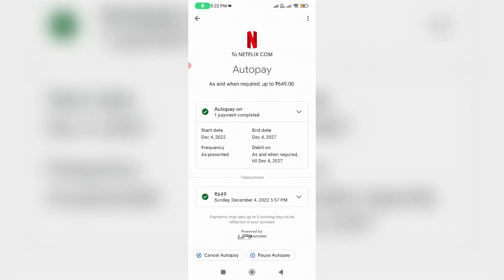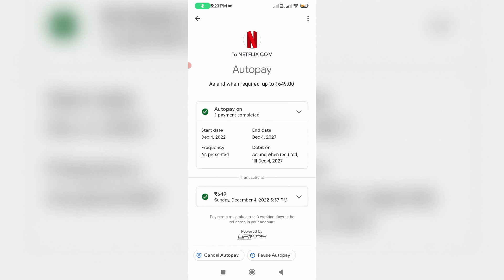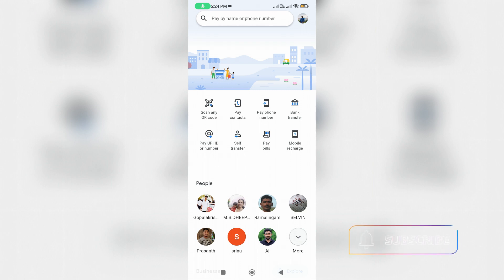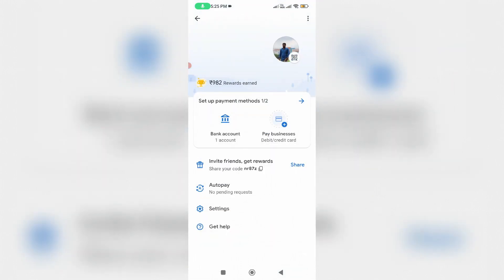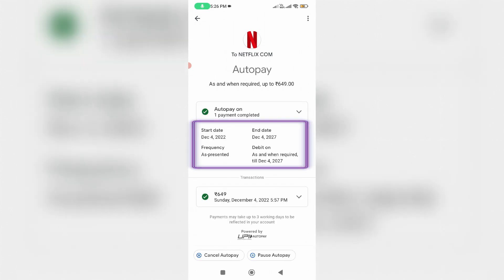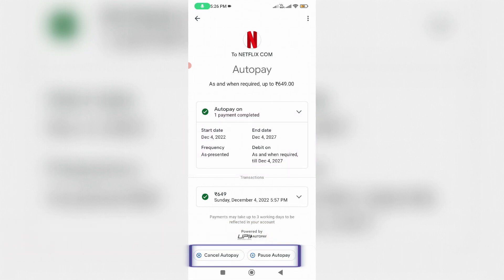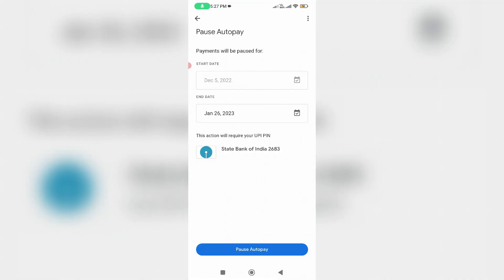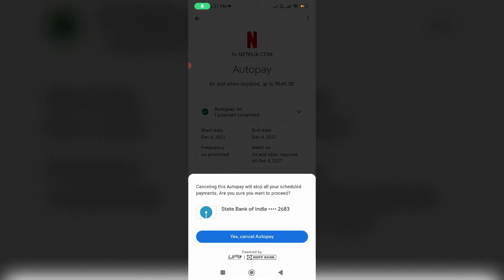How to cancel automatic payment on netflix google pay | how to stop autopay in netflix gpay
This tutorial is about how to cancel autopay in gpay for hotstar or how to stop/remove automatic payment on netflix.

This trick works for all android phone as well as ios based iphone and ipad devices.

Here i using the 2022 released new update of gpay mobile app,but in future 2023 if may be they release any new updates,some setting location may be varry.

This solution works for all subscriptions like spotify,hotstar,youtube,amazon prime video,sonyliv,sun nxt and gaana app.

Some user's are ask to me,is there is possible to activate the cancelled auto payment?.So my answer is yes possible.

How to turn off auto renewal on netflix :

1.One of my subscriber ask to me,how do i cancel my netflix subscription in google pay?.

2.So my answer is this is very simple.

3.So if you enable any ott platform subscription via gpay just follow few steps to turn off that auto renewal process.

4.By simply open that gpay mobile app and press your gmail profile picture icon.

5.And it has the one option called "Autopay",so just press this option.

6.Now it shows your all active subscriptions,so just tab any one of them.

7.Which means that,which platform you want to stop the automatic payment.

8.Once you select it,in bottom it has two options called "Cancel Autopay and Pause Autopay".

9.So if you like to stop this auto pay in temporarily,just select Pause autopay.

10.So otherwise you can press "Cancel Autopay".